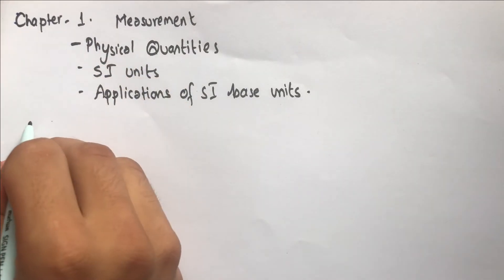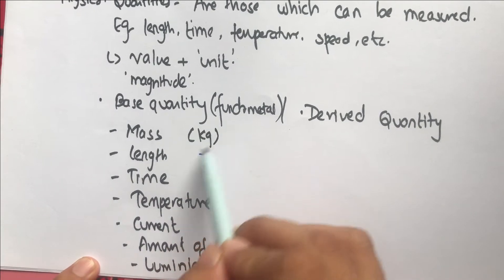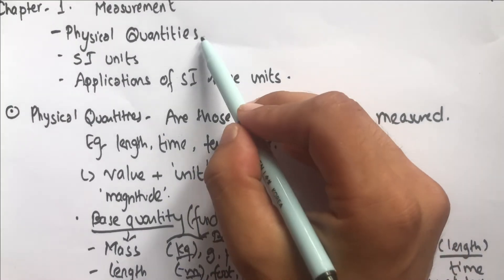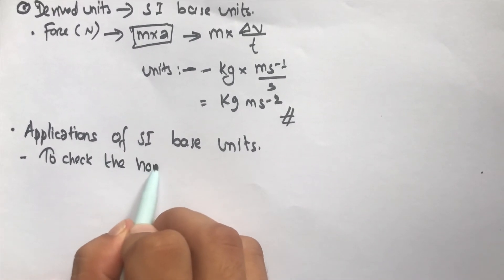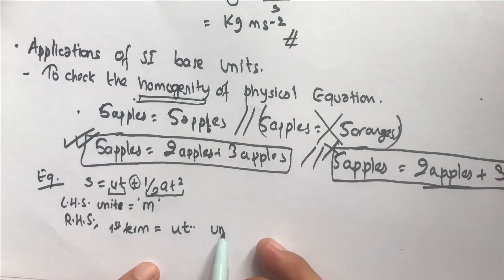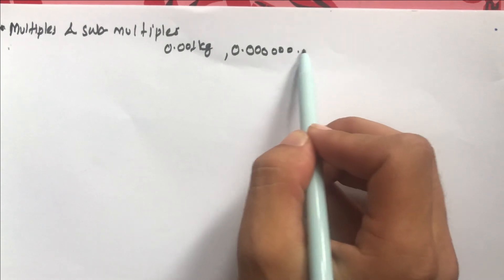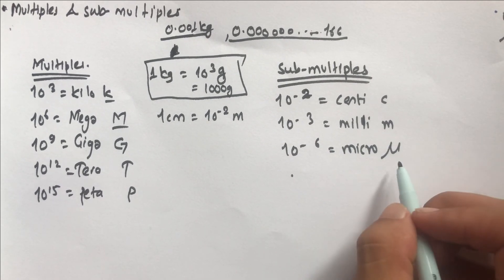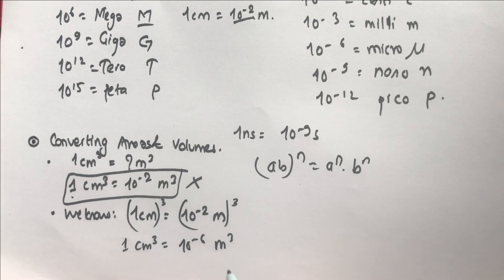Measurement- Physical Quantities and Units | CIE Alevel Physics | AS Physics | Chapter- 1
First Chapter in Physics.

Part 4: Resolving a vector | Resolution of a vector | CIE A-level Physics | AS Physics

Content covered:

- Physical Quantities
- Units: Fundamental (Base) Units and Derived Units
- SI base Units
- Application of SI base units